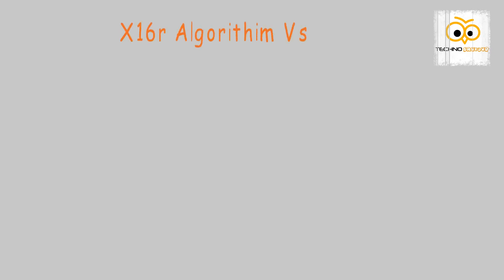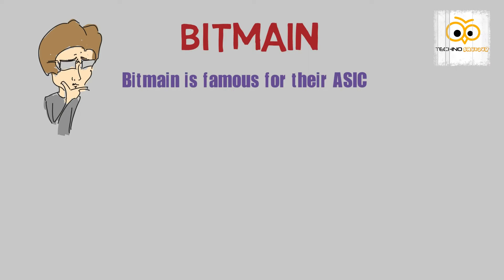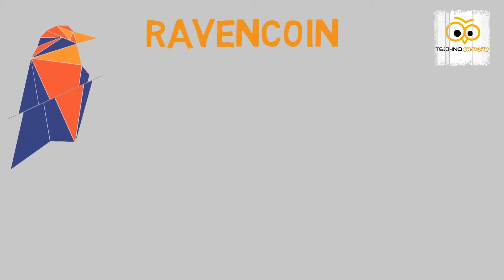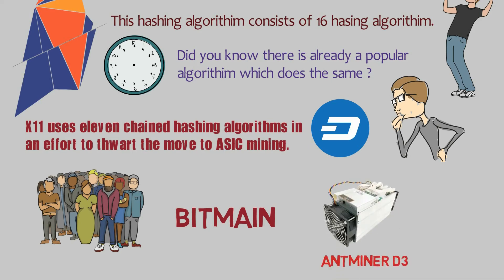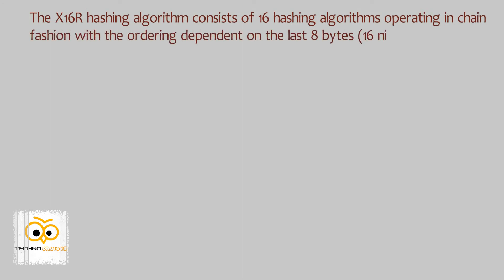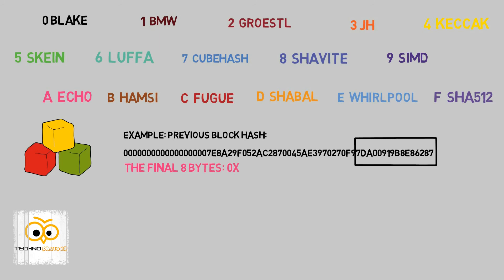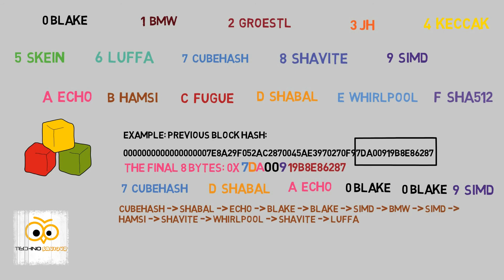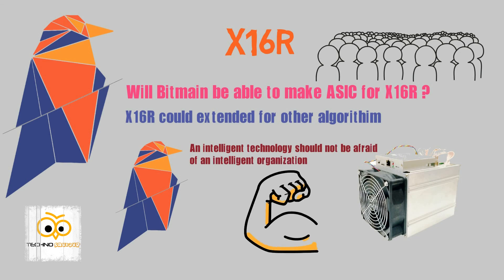X16R ( Ravencoin ) can it beat BITMAIN and How it works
Ravencoin is fair, transparent, and focused project aiming to do one thing well tokenize assets both real world and digital for a variety of use cases, community enthusiasm and high level support from Overstock make Raven a project to take note of.
This uses X16R Algorithim which makes the very nature ASIC resistant.

In this video we will discuss if Ravencoin can beat BITMAIN in their ASIC making process. Bitmain recently released Antminer Z9 mini for equihash algorithim which was thought to be ASIC resistant.

Zen : znWXBd4EyVsYRyHb25BYnM1VPPKmZuAqZdq
Bitcoin - 37UVH8XubfW2rXze1sep8LwdEECVudvyQ8
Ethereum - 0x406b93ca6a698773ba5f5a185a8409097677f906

Hardware Wallet